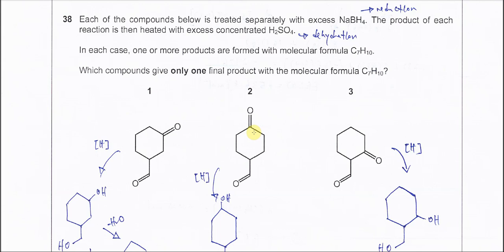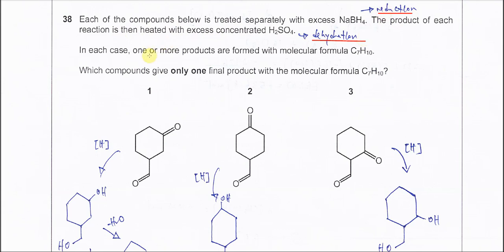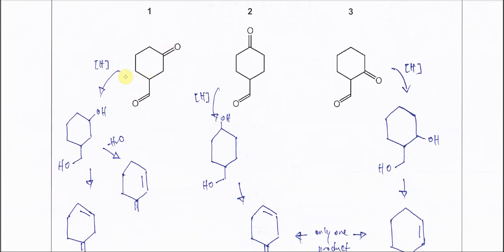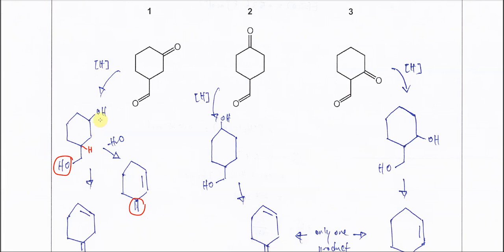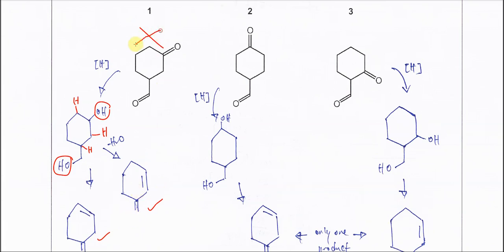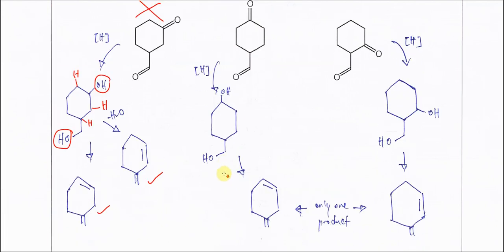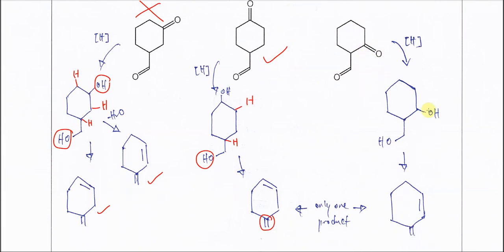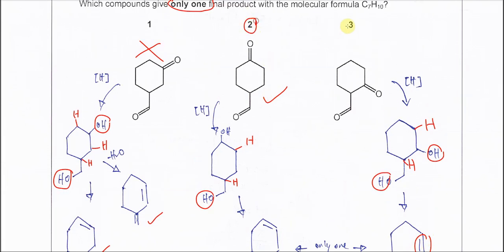9701/11/O/N/15/Q38 Cambridge International AS Level Chemistry October/November 2015 Paper 11 Q38